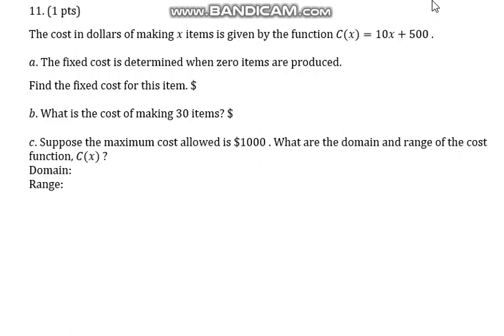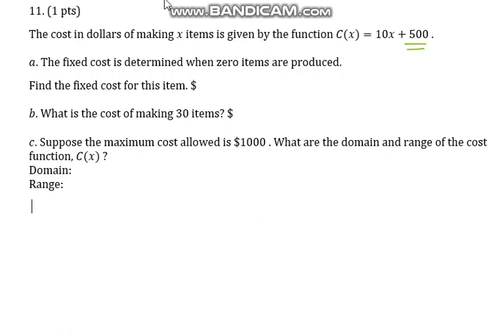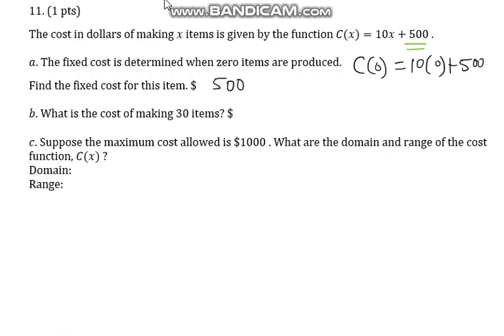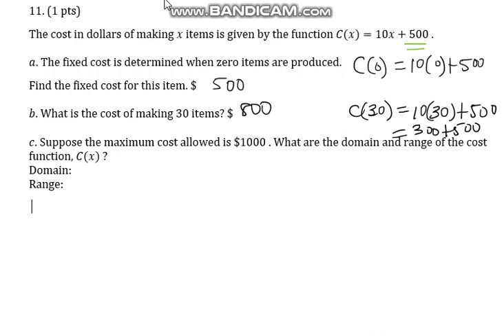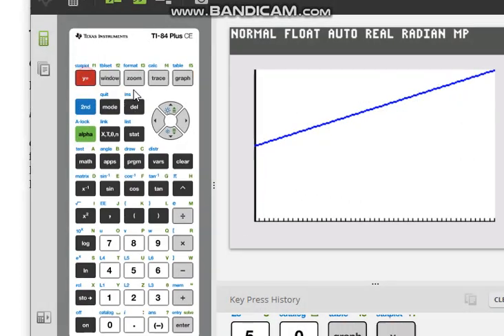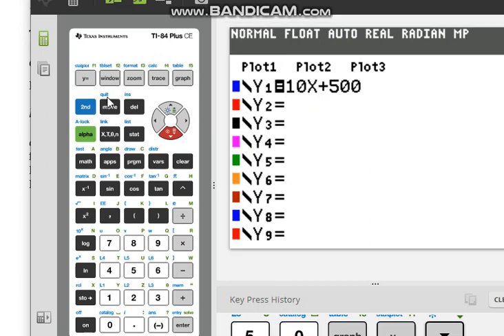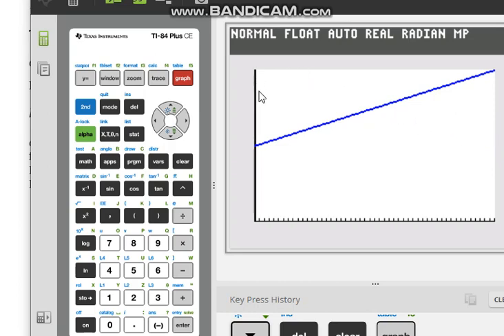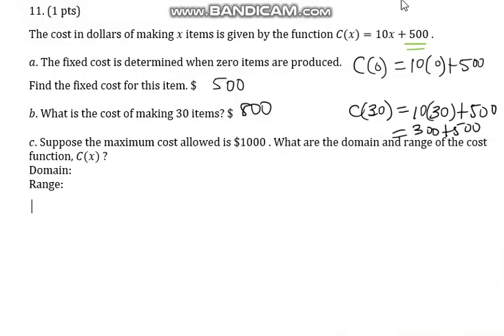MATH 1101 Section 2.6 #11